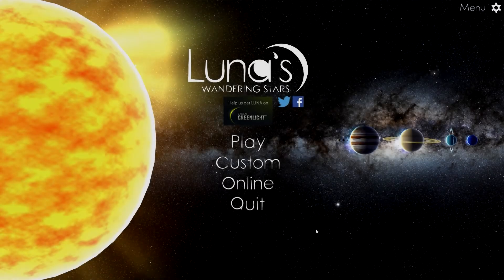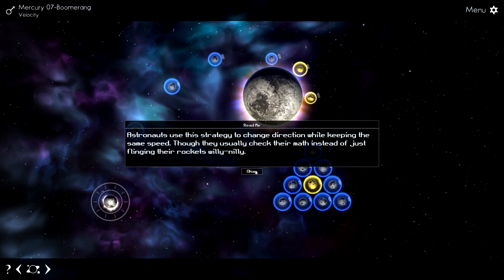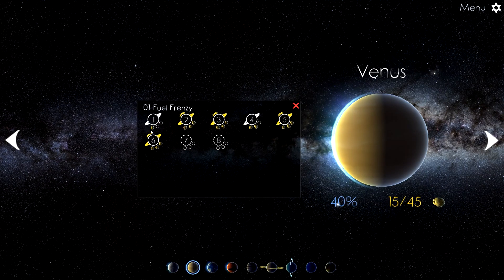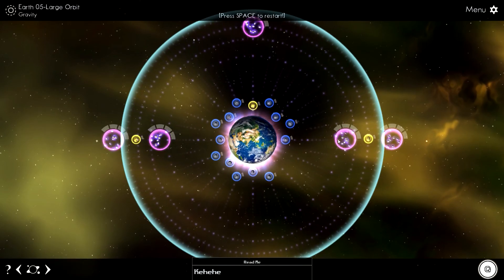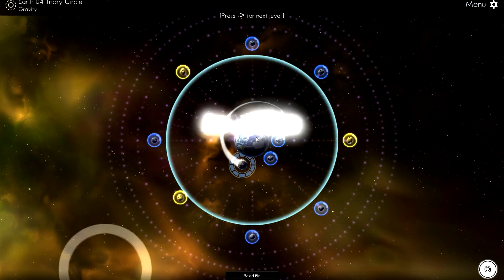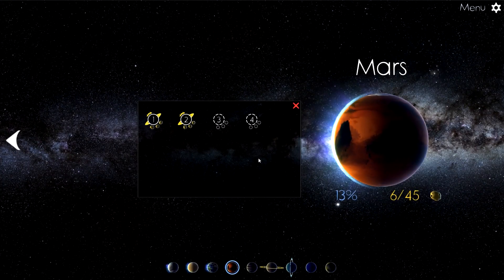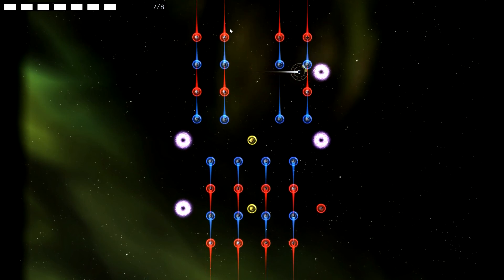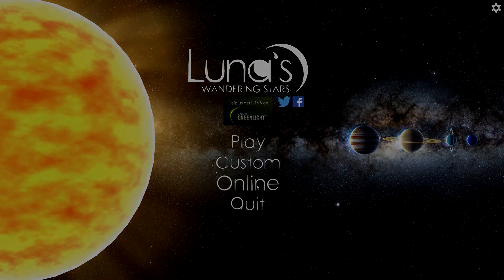Let's Try - Luna's Wandering Stars - Indie Physics Gameplay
Control the powers of the universe! Explore your curiosity of space! Luna's Wandering Stars is a planetary physics puzzler with a full level creator/editor and online level sharing.